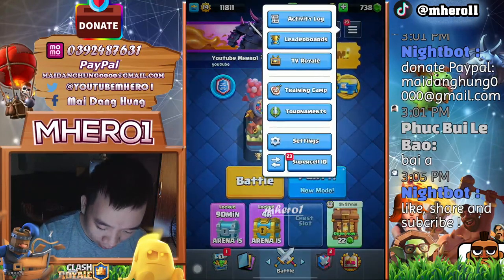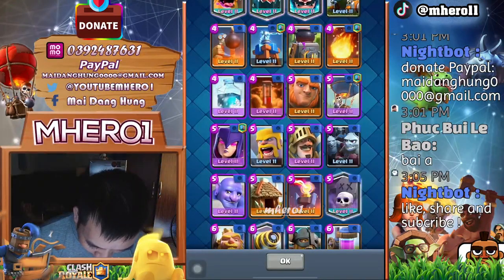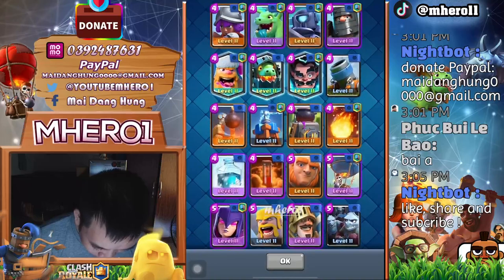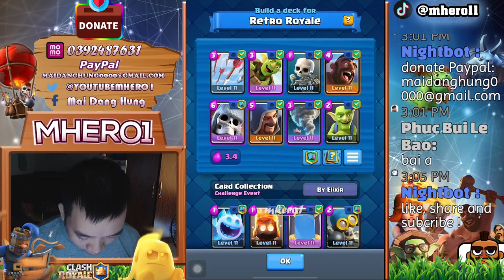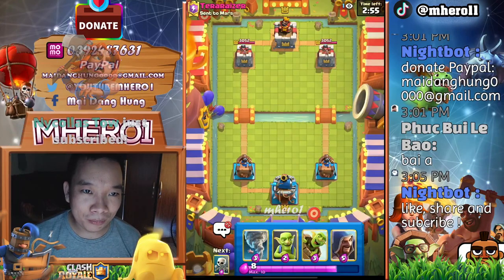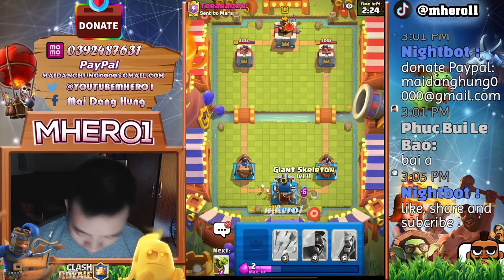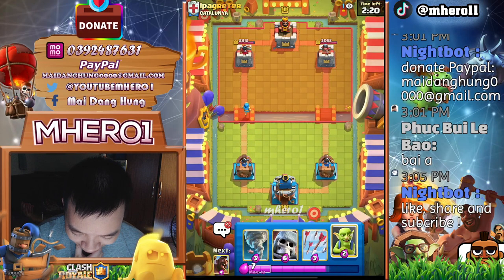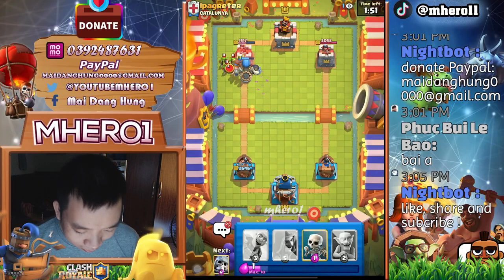best retro deck clash royale